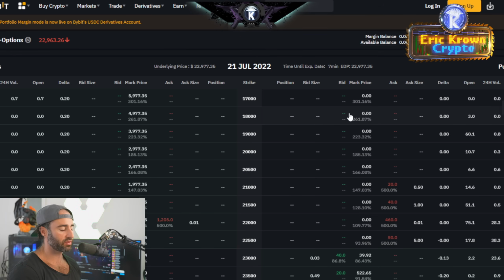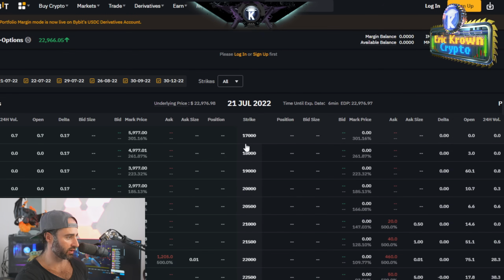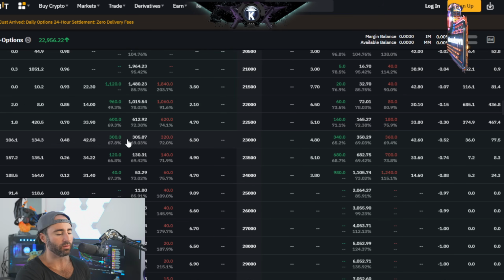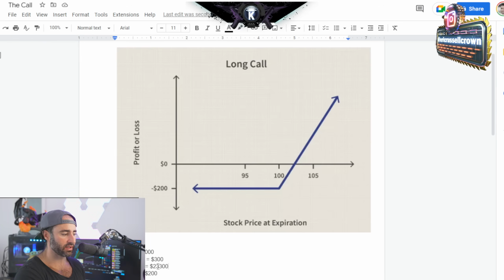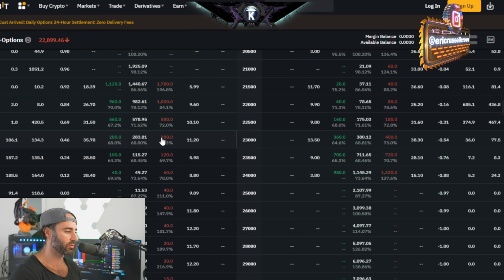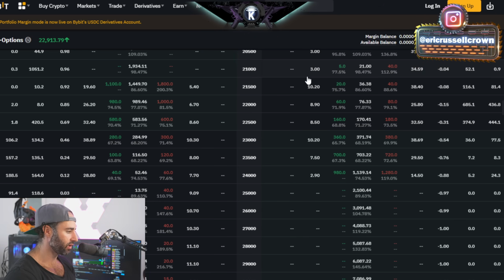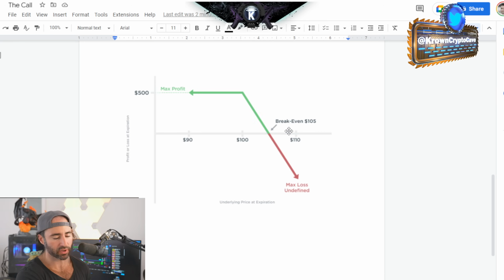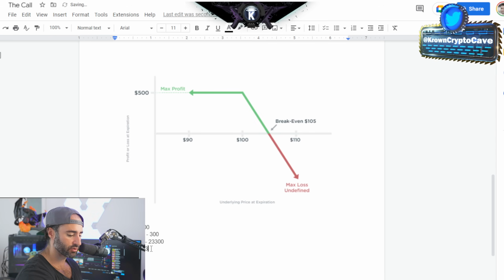The Call - ByBit Options Beginner Tutorial